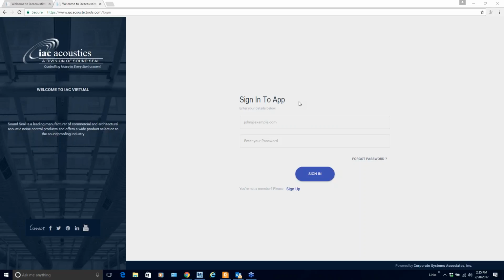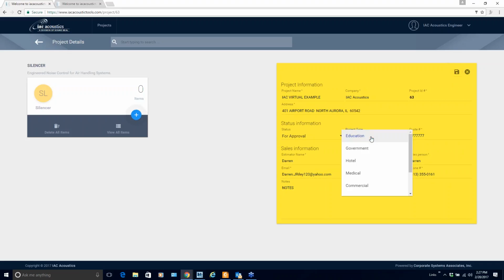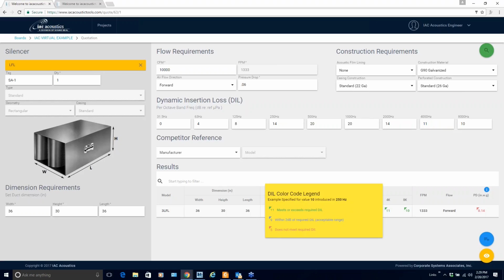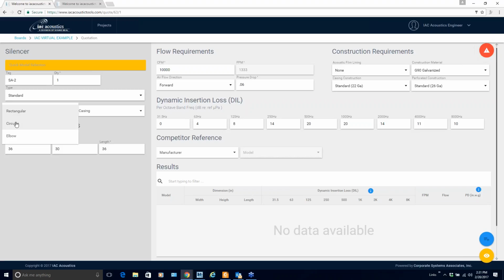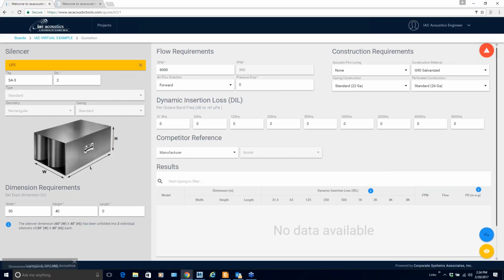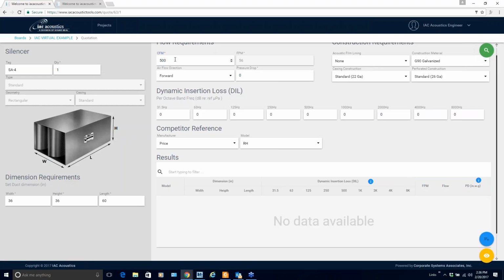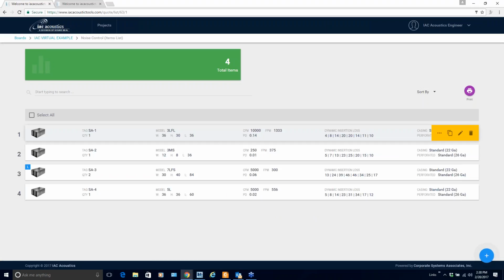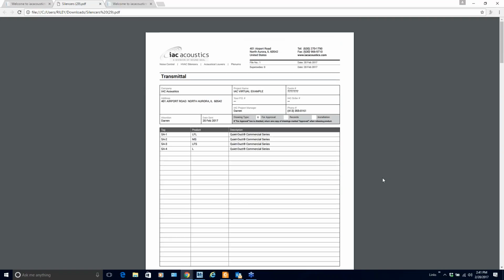Webinar: HVAC Virtual Tool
IAC's HVAC VIRTUAL TOOL OVERVIEW